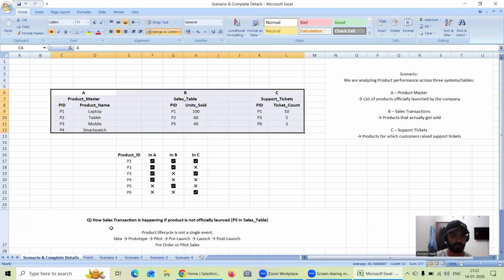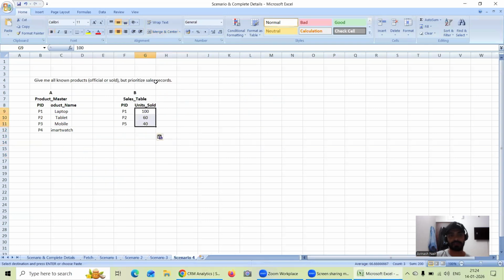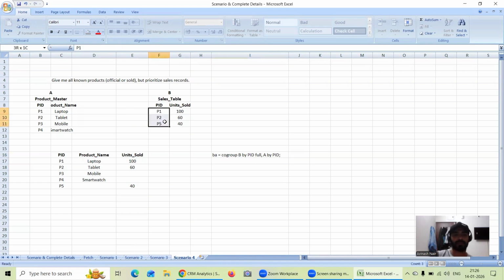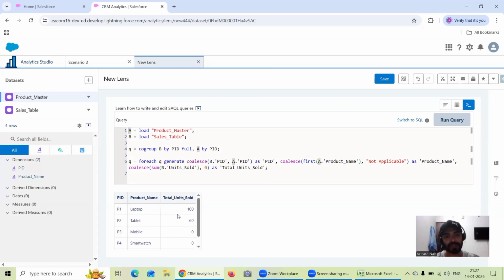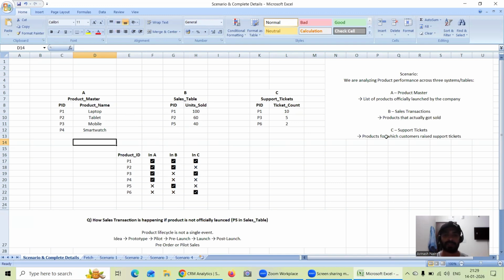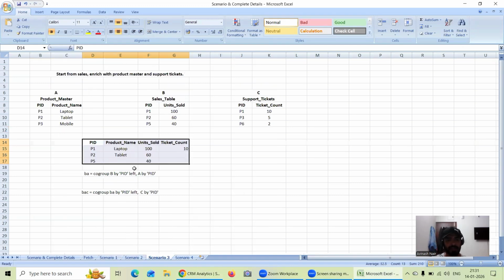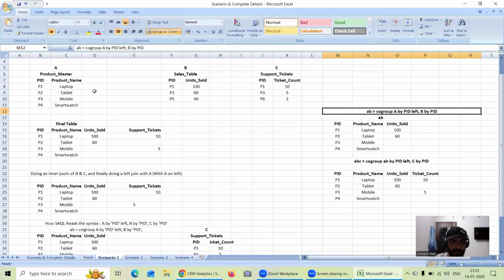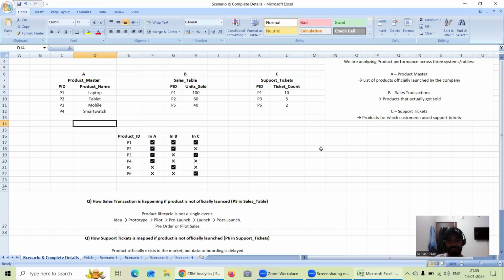Understanding SAQL cogroup() – Prioritizing Sales Records | Part 6 - Finale | Session 256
ln this final session of the *_cogroup()_* series, we solve the final — and most subtle — business question in the series:
👉 "Give me all known products (official or sold), but prioritize sales records."

This requirement looks simple — but choosing the wrong *_cogroup_* type or order can easily lead to incorrect results.

In this video, we walk through:
✔ Why this requirement represents OR logic with sales priority
✔ Why placing Sales first in cogroup matters
✔ How *FULL* cogroup ensures all known products survive
✔ How *_coalesce()_* helps normalize Product IDs and metrics
✔ Why this entire requirement can be solved with a *single cogroup*

We then implement the final solution cleanly in *SAQL,* step by step.

*📦 Series Recap (All Scenarios Covered)*
We also revisit and connect all four scenarios from this series, and clearly explain when to use which *_cogroup_* pattern:

• A by 'PID' left, B by 'PID' left, C by 'PID'
• A by 'PID' full, B by 'PID' left, C by 'PID'
• B by 'PID' left, A by 'PID' left, C by 'PID'
• B by 'PID' full, A by 'PID'

By the end of this video, you should be able to look at a business question and confidently decide:

• Which dataset should be the anchor
• Whether you need *LEFT* or *FULL*
• How left-to-right evaluation will affect row survival

🧠 Key takeaway from the entire series
In *SAQL, cogroup()* is not just syntax — it’s a way of thinking.

Once your mental model aligns with how *SAQL* evaluates data, the queries become predictable.

💬 Comment *"COGROUP"* if you followed this series from Part 1

🔖 Save this post if you want a quick reference for choosing the right *_cogroup()_*